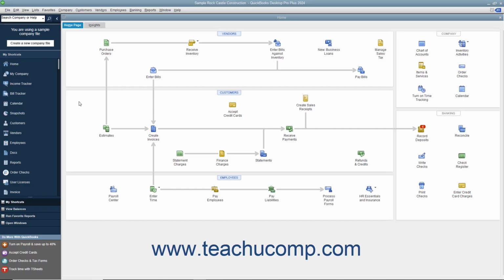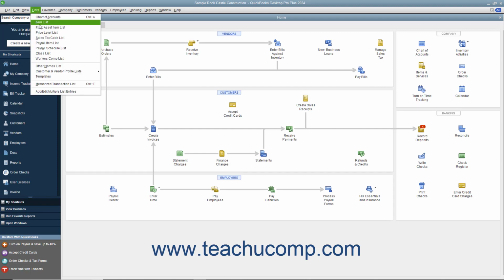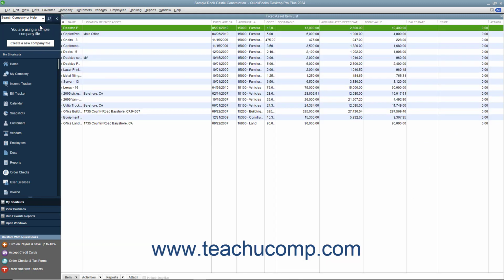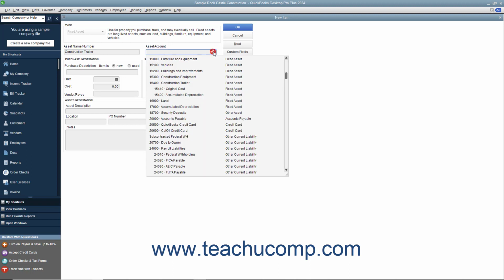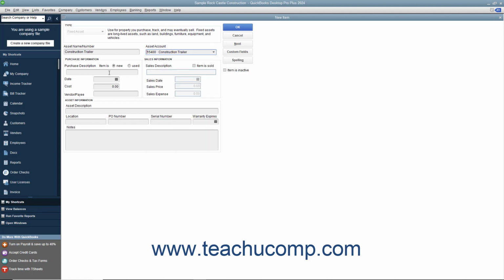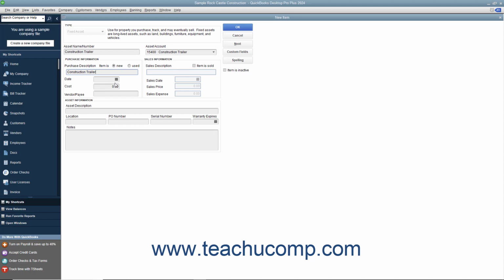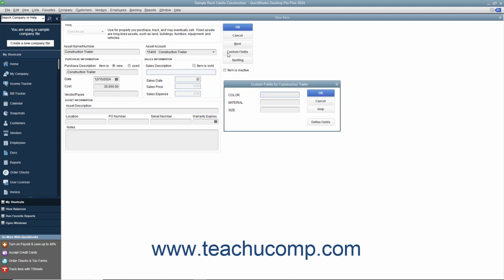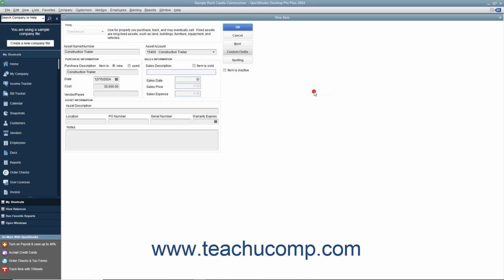How to Use the Fixed Asset Item List in Intuit QuickBooks Desktop Pro 2024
This video shows you how to use the Fixed Asset Item List in QuickBooks 2024. This video is from our complete QuickBooks Desktop training, _Mastering QuickBooks Made Easy_ ™. *To get the full QuickBooks Desktop training, please visit:*